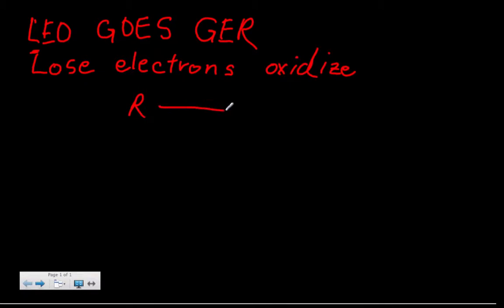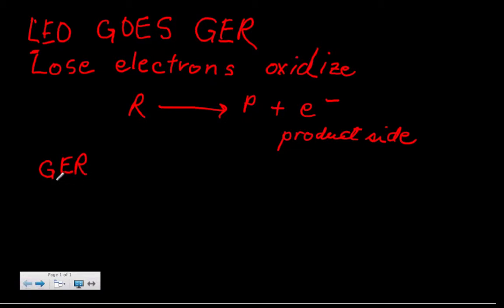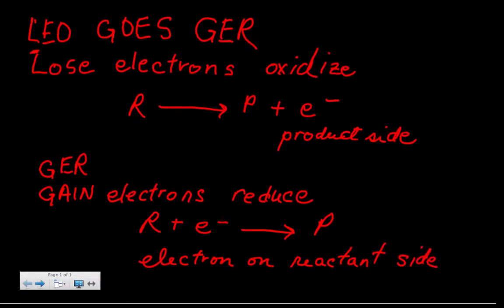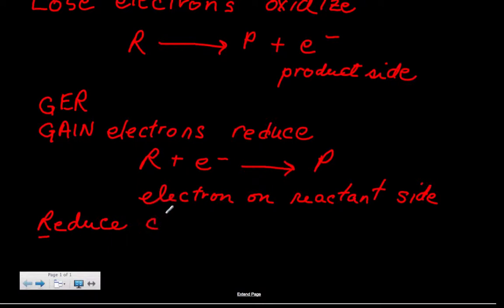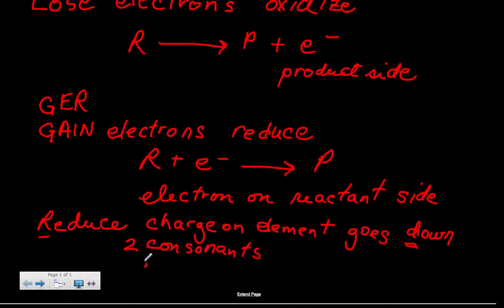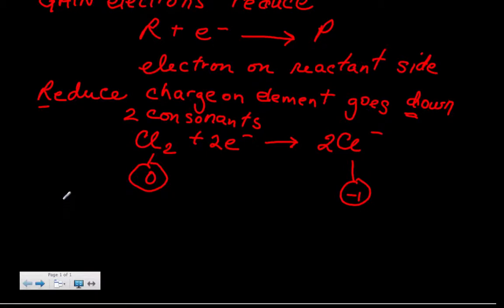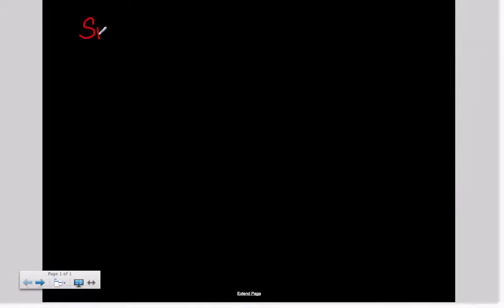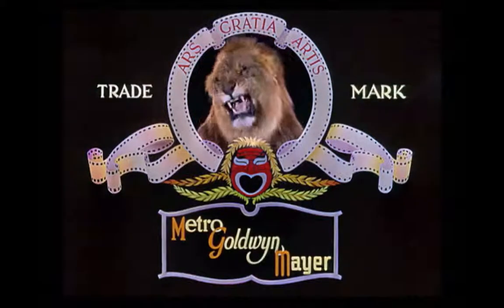Leogoesger4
Leo goes Ger Redox Mnemonic